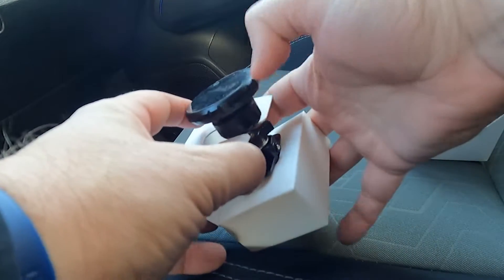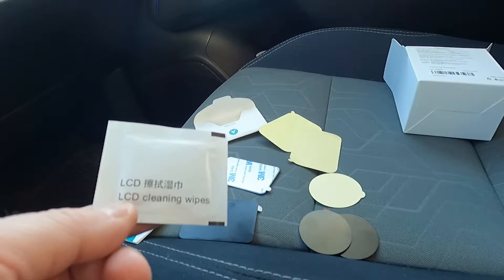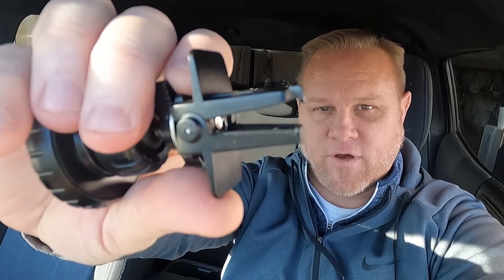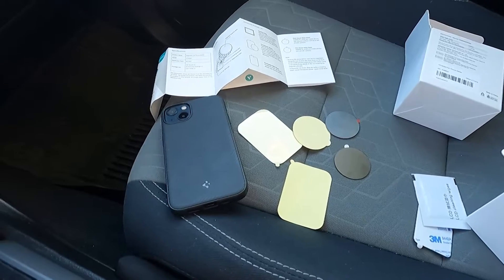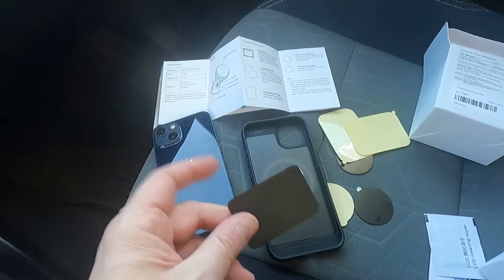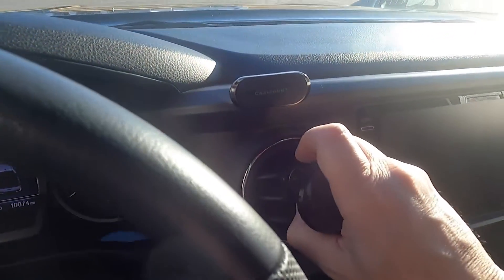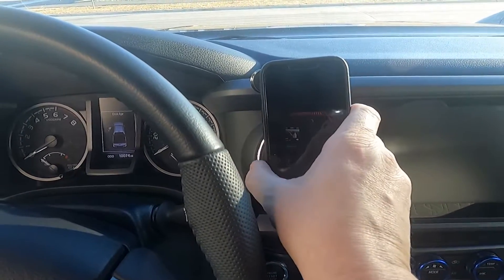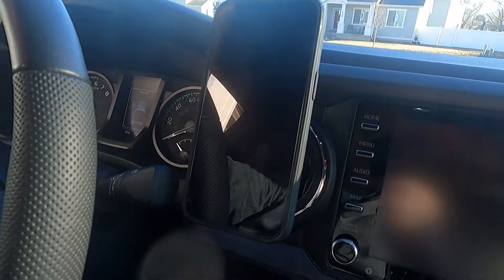New Toyota Magnetic Phone Mount | Worth It or Not?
I'm testing out and reviewing a new magnetic phone mount for the Toyota. In this video I'll show you how it works and give you the Pros and Cons. Let me know if you've tried this one or do you have a phone mount that you absolutely LOVE!?

Watch this before you buy your next magnetic cell phone mount!
Get this phone mount here:
Magnetic Car Phone, Vent Mount

Top Selling Amazon phone mounts:

Upgrade to interior LED light?
(A 5-10 minute mod)